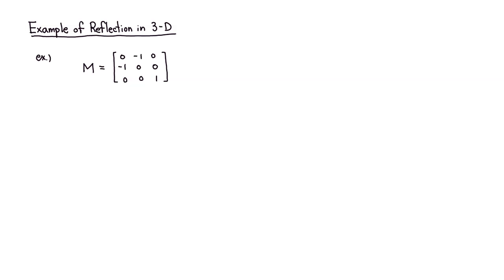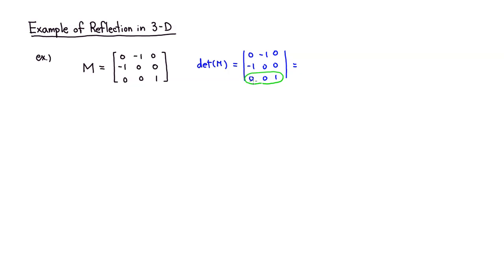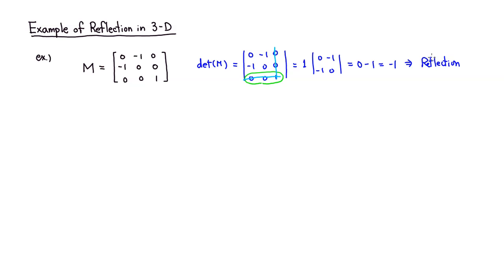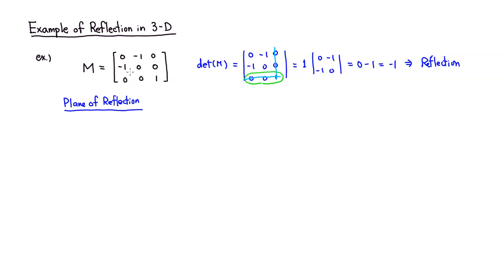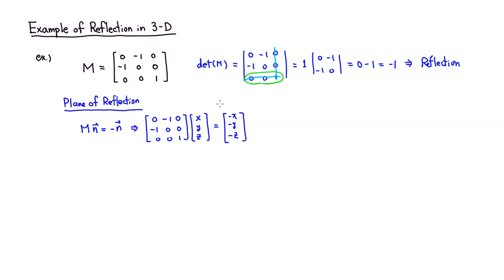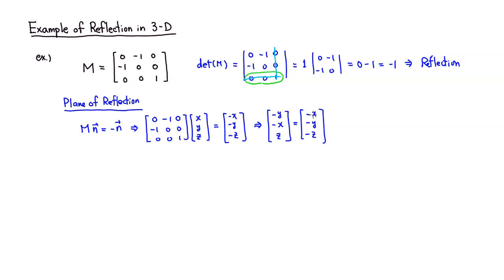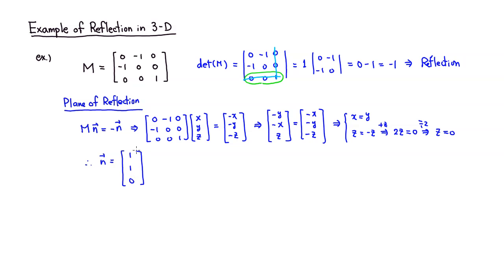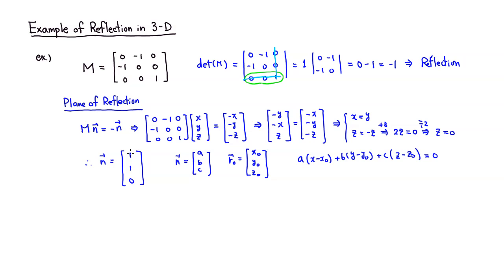Example of Reflection in 3-D